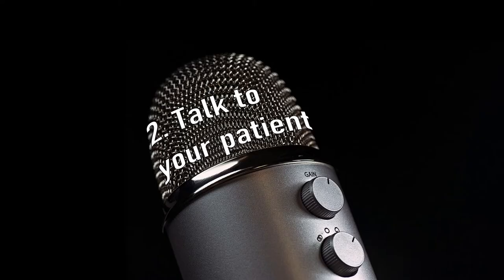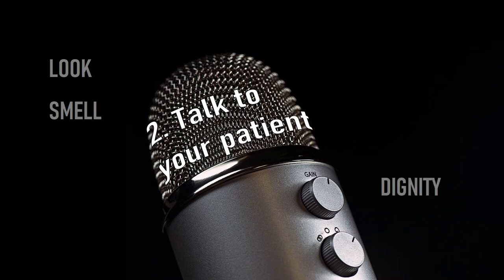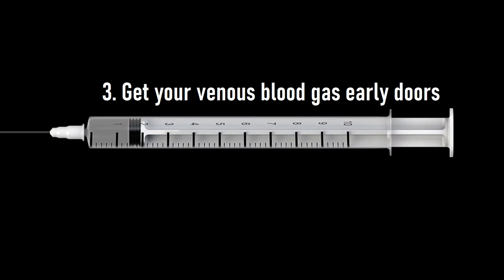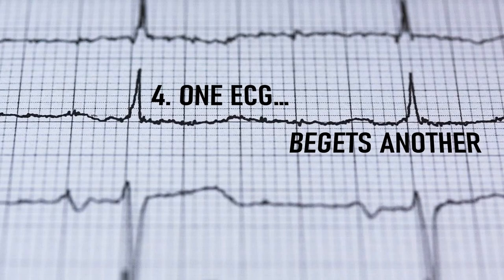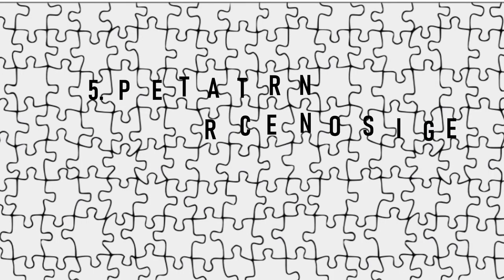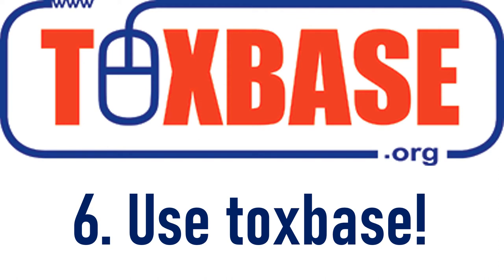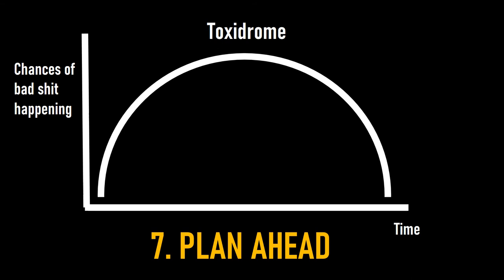Approach to the poisoned patient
emergency medicine
poisoning
toxicology
2minuteem

Emergency medicine tips in 2 minutes.  Approach to the poisoned patient.  For anyone interested in emergency medicine!

Additional slide information

1. Listen to your paramedics

SBAR=Situation, Background, Assessment, Recommendation.  SBAR is a decent tool if you want an aide-memoire to help when you're referring patients too:

The PRF is soooo useful - try to read it for every patient you see.  A low BM may suggest gliclazide overdose for example.  A high temperature may suggest serotonin syndrome, or perhaps another cause for the patient's presentation such as sepsis.

2. Talk to your patient

What might a patient have taken if they appear intoxicated but without evidence of ethanol ingestion?

(Try and commit the metabolism pathway to memory - it's tricky - I still haven't quite managed!)

House fire, smell of bitter almonds and high lactate? Think CYANIDE toxicity...watch this excellent "EM in 5" video:

3. Get your venous blood gas early doors

Venous blood gases have changed the way I practise EM over the last few years.  They give you an early "snapshot" of the patient's metabolic picture.  Things to look out for would be: profound metabolic acidaemia (unhappy heart - dysrhythmias); potassium level; glucose level; COHb and MetHb levels; and importantly, BASE EXCESS and anion gap.

Work out if the patient has HAGMA (high anion gap metabolic acidosis) then work through your MUDPILES mnemonic if so:

4. One ECG begets another...

Very wise words.  The biggest thing sticking out for me here is tricyclic antidepressant poisoning (e.g. amitriptyline) - this always gets me concerned as an ED care provider.  You need repeat and often multiple ECGs to see if the QRS is widening (sodium channel blockade)...and don't forget the QT interval.  There are many "cardiotoxic" drugs out there - more than you realise - but TOXBASE will keep you right.  (There is even a QT nomogram on there which assesses your patient's risk of Torsade de Pointes.)

5. Pattern recognise.

Paracetamol does indeed have a silent toxidrome - that's why we check levels so often.  Some ED care providers check it on every "tox" patient; some don't, depending on the patient's story, recollection and conscious level.

Anticholinergic toxidrome: SLUDGE BM is your mnemonic!

The hot, agitated patient with ankle clonus that doesn't seem to stop (!) should make you think about serotonin syndrome (check the link below but it's just the simple Hunter diagnostic criteria that you want):

6. Use Toxbase!

Ok - I cannot overstate how essential Toxbase is to your practice as an ED care provider.  The Toxbase usernames and passwords are shrouded in mystery and only known to a few in the ED - seek and you shall find (try the regs first!)

7. Plan ahead

Planning ahead is what EM is all about so you should be used to this - I used to get told "think three shots ahead" when I had a brief dalliance with snooker, and this what you need to do.  Toxbase has sensible advice which will keep you right.

8. Assess flight risk

Your department may have "ED mental health assessment" forms, which allow you a physical description of your patient and documentation of their mental state, in case they do abscond.  Try and do everything to mitigate this outcome: talk to your patient; keep them informed; do they need a cup of tea?; have their cubicle opposite the nurses' station.

If the patient refuses treatment or escalates their behaviour, then you may need to give your patient emergency treatment under common law, if they lack capacity and if it is in their best interests.  This can be done to sedate a combative patient; to facilitate taking bloods and site an IV cannula; or to administer acetylcysteine in paracetamol poisoning.  This should only be done as an emergency and/or last resort measure after trying everything else.  The patient's dignity must be respected at all times.  (NOTE that ED practices may differ according to your local protocols and mental health law structure.  My practice is based in Scotland.)

If you got this far, thanks for reading and watching!